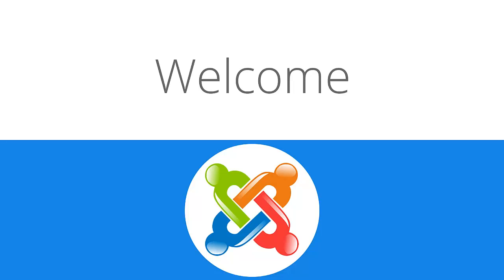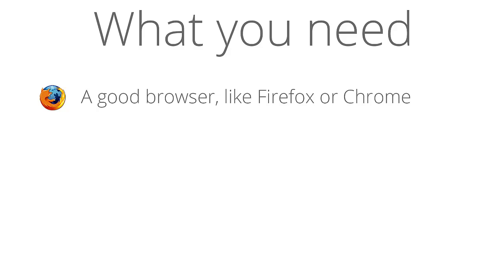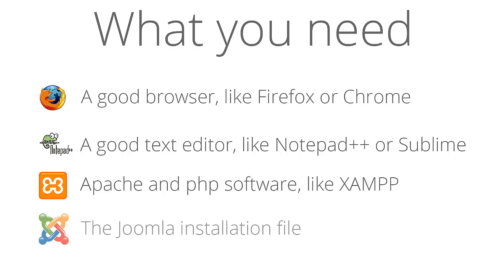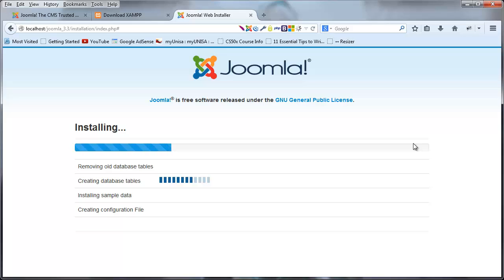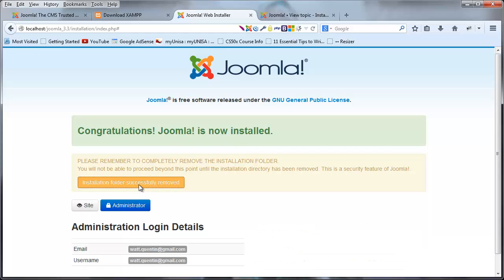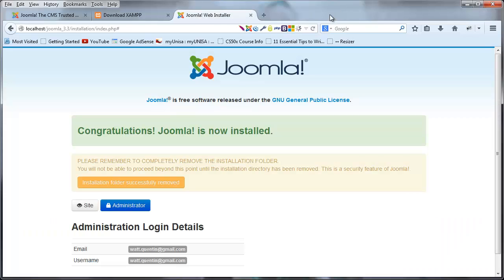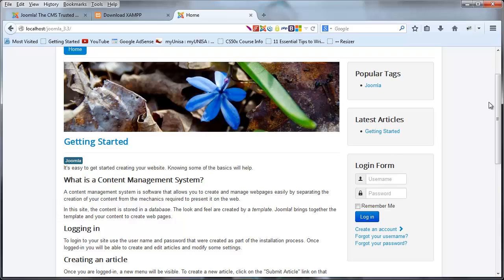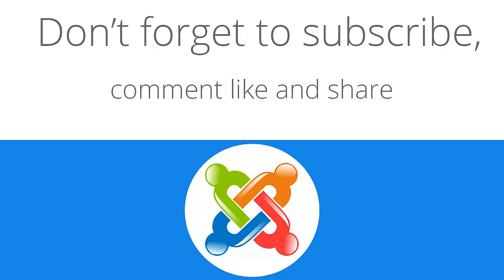Joomla for beginners tutorial 1 - Introduction to joomla, download and install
In this tutorial I explain what Joomla is and I show you how to download and install Joomla. I also explain what you will need to follow along with the rest of this series.